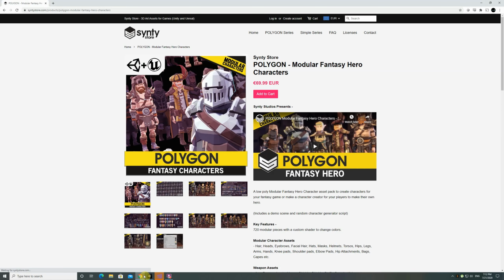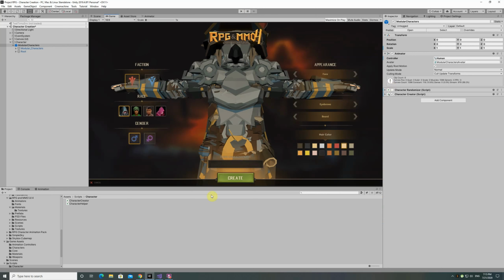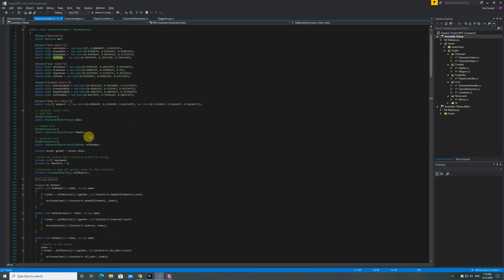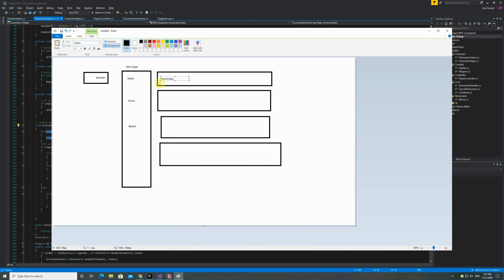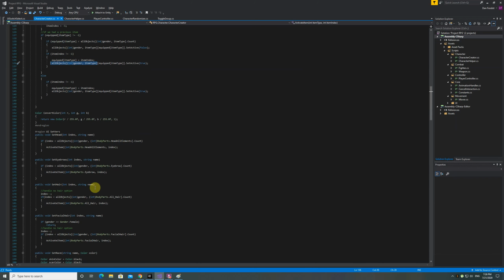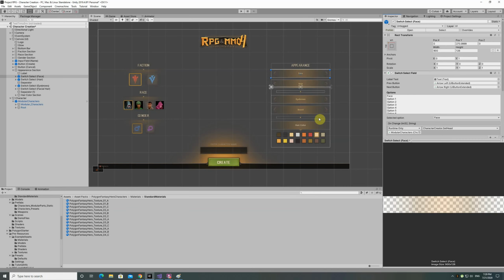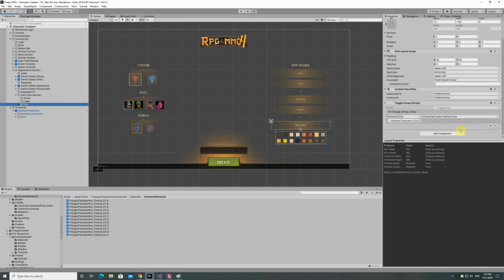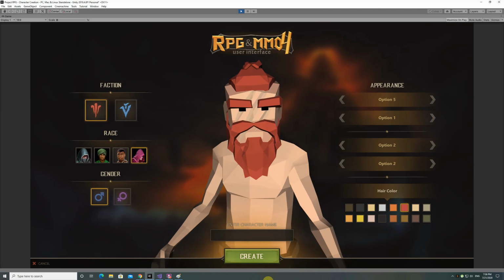1. Unity RPG: Character Creator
A "short" video that try to show how you could use the Synty Modular Characters Unity pack in your games. This video handle character creation.

If this gets any traction, I might do more. If you have any questions, let me know.